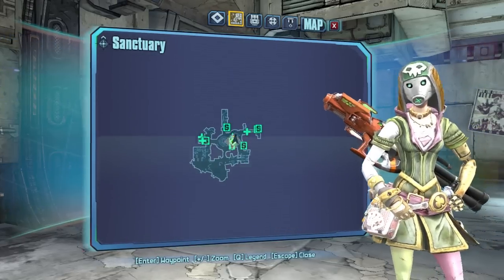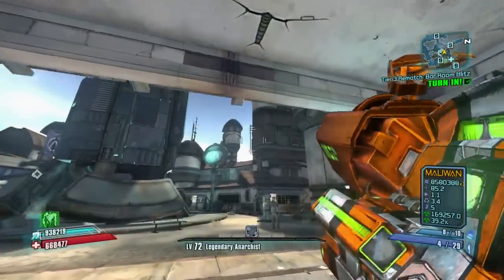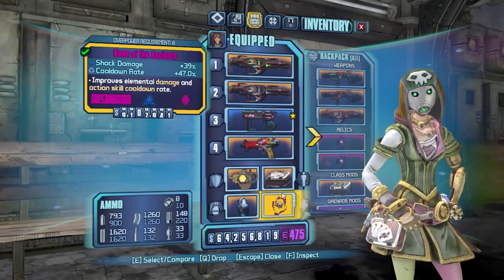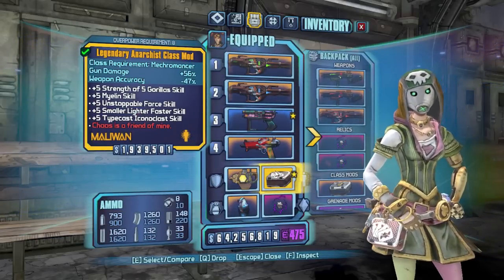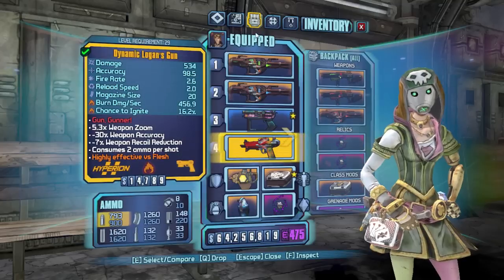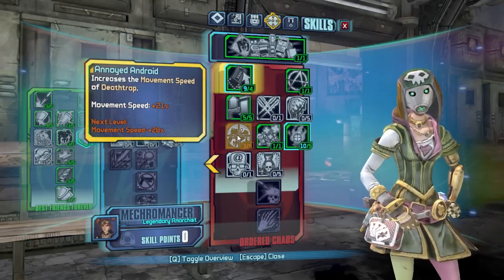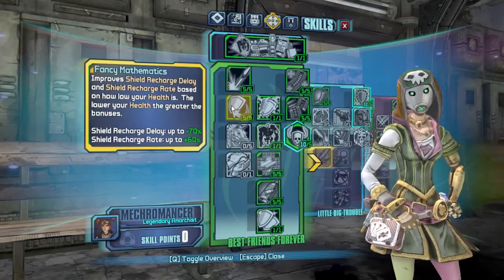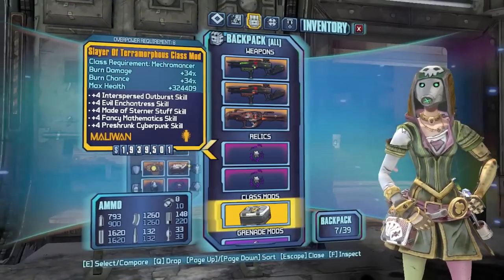Borderlands 2: Most Overpowered Build in Borderlands 2 as Gaige!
Wreck literally everything! Gaige Gameplay was muted to save viewers from constant screaming.